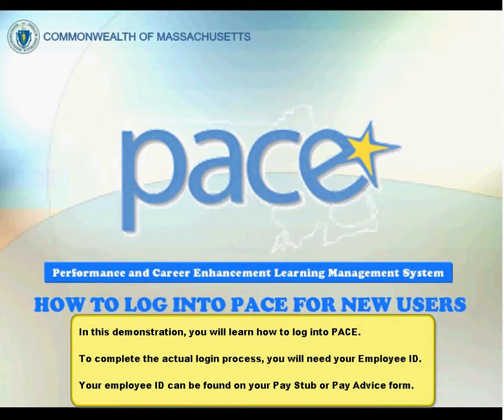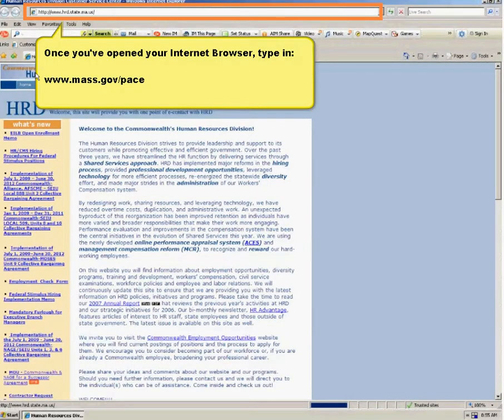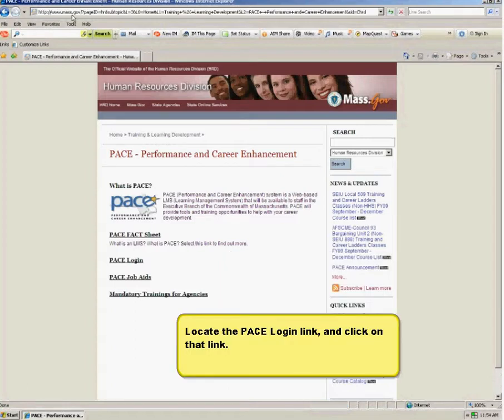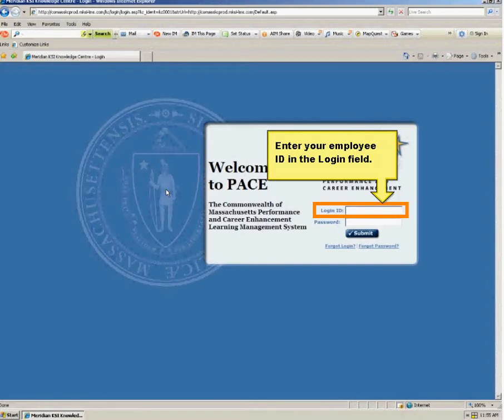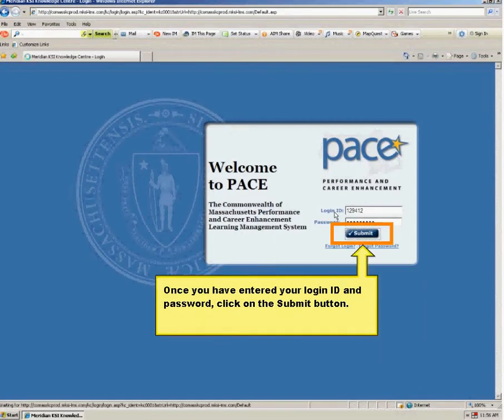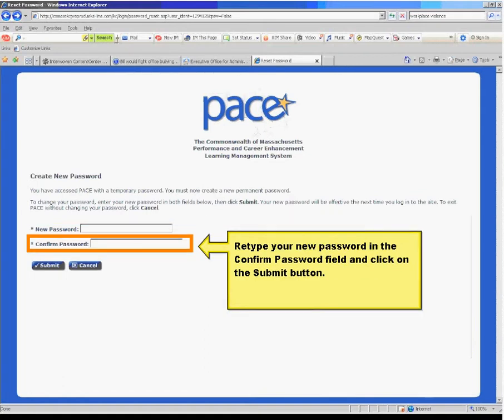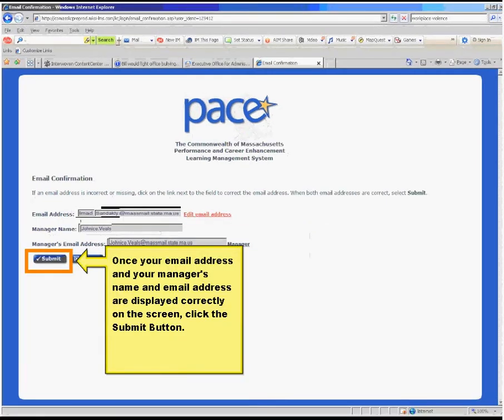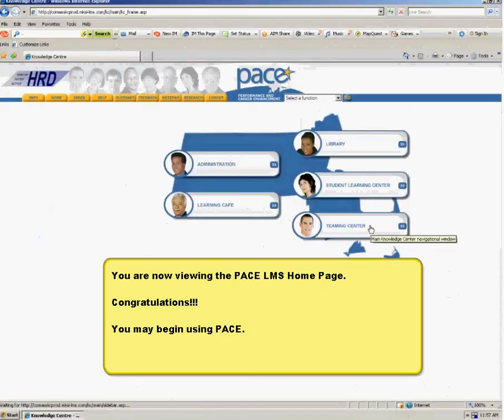How to Log Into PACE for New Users (Demo)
This link will launch a demo of how to log into PACE for new users. This demo may take a few moments to load onto your computer. Thank you for your patience.